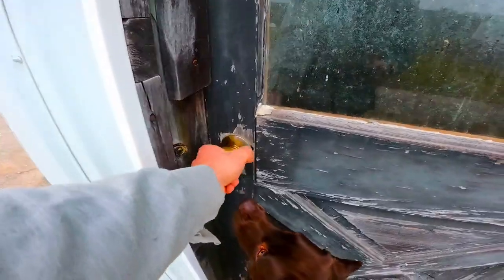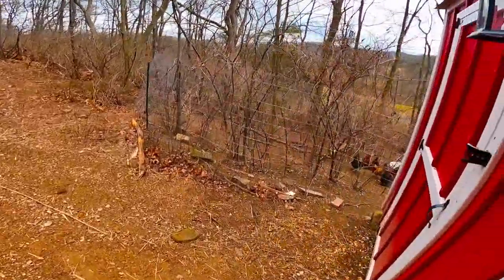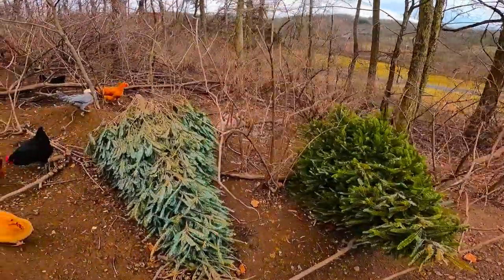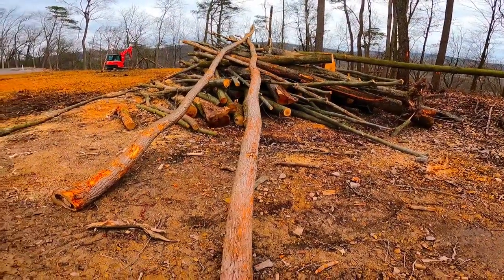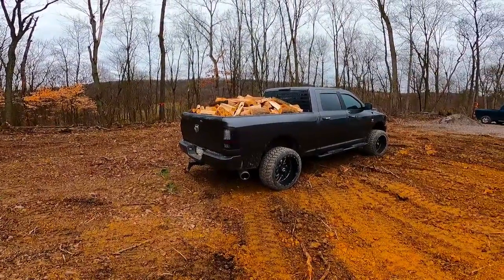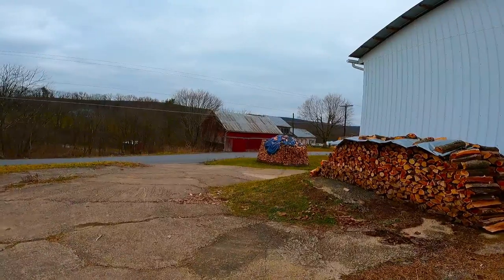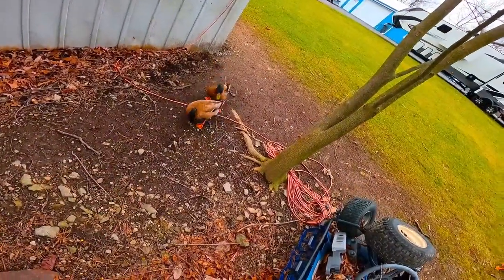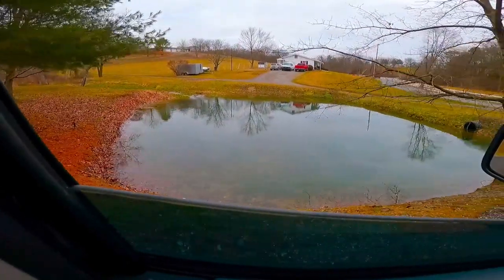Cutting Firewood with a Kubota Excavator Ep. 2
Kubota Kx-040 in action helping to cut wood once again!